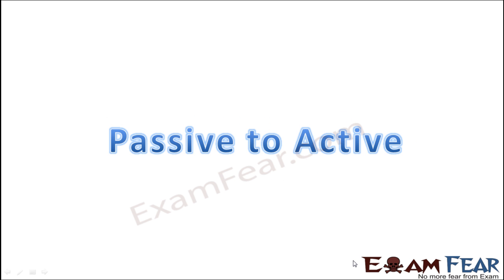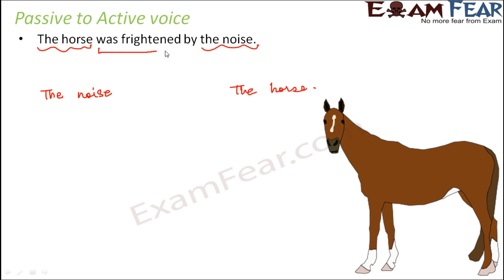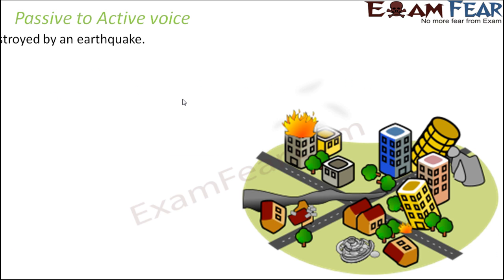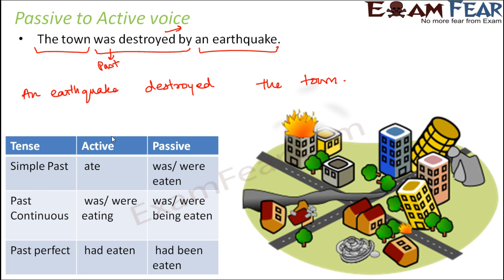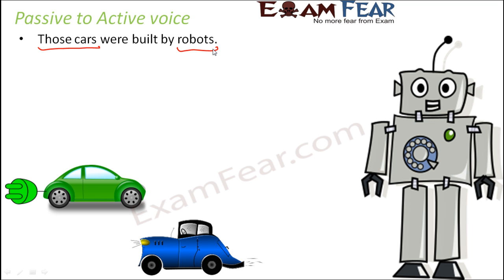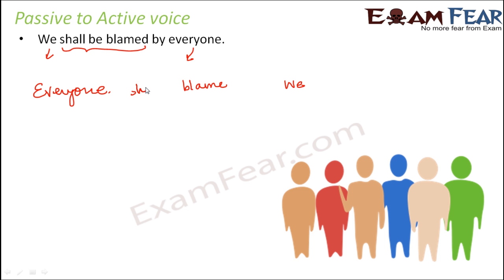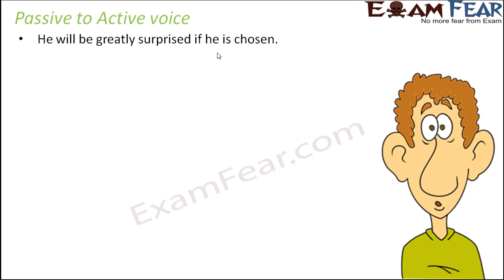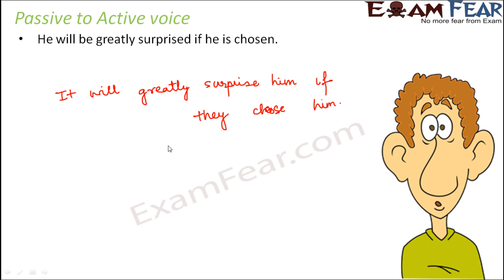English Grammar Active and Passive Voice (English) Part 8: Passive to Active Voice